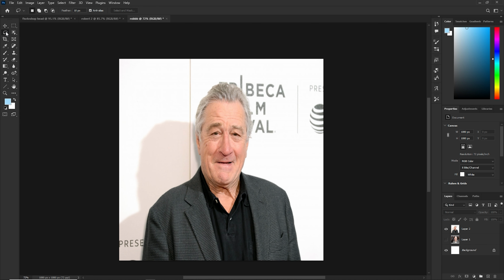Photoshop Face onto another body#photoshop_tutorial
Mastering Face Swapping in Photoshop: Transforming Faces with Precision!"

Description:
In this comprehensive Photoshop tutorial, we'll dive into the art of face swapping, allowing you to seamlessly replace faces in images or videos. Whether you're creating a fun project or exploring the boundaries of visual storytelling, this step-by-step guide will equip you with the skills needed to achieve stunning results. From selecting the right source images to mastering blending techniques, we've got you covered.

Photoshop face swap tutorial,Face replacement in Photoshop
Face swapping techniques,Seamless face integration,Photoshop blending modes
Realistic face transformation,Precise face selection,Skin tone matching in Photoshop
Adding shadows and highlights,Fine-tuning facial features,Photoshop tutorial for beginners
Creative photo manipulation,Visual storytelling techniques,Photoshop Face onto another body,photoshop face swap,face editing,face swap tutorial,photoshop head on another body,photoshop your face on someone else's body

Your feedback helps us create content that's tailored to your interests. 🎨🖌️